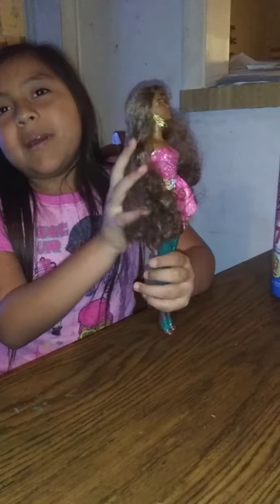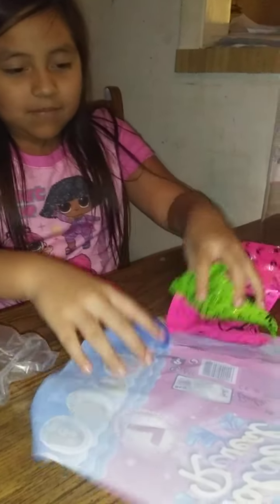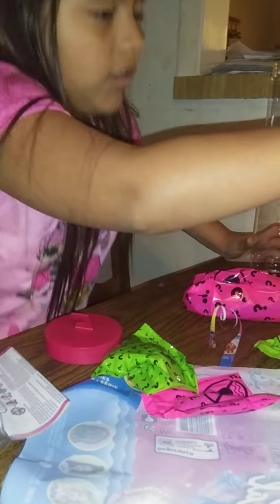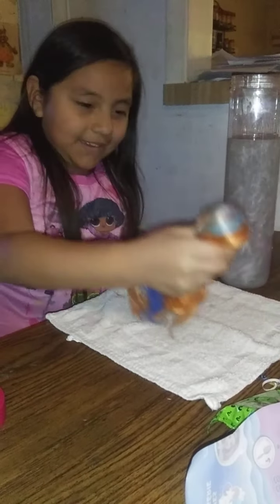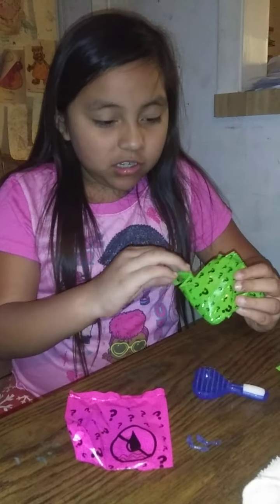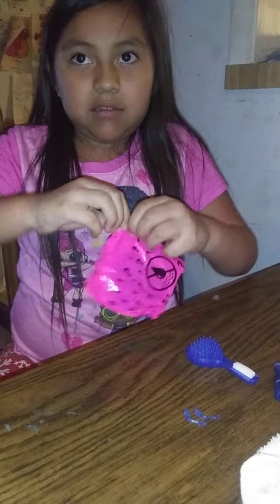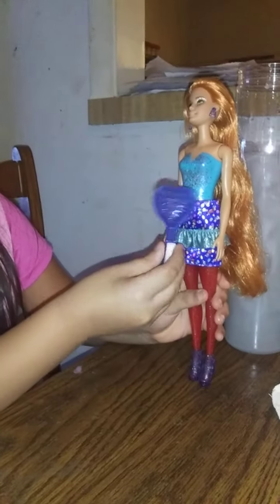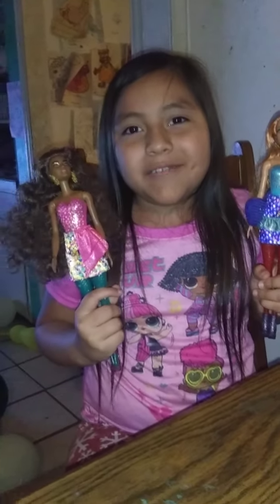another BARBIE reveal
having fun on a Friday💖